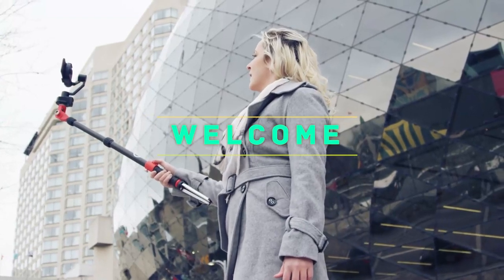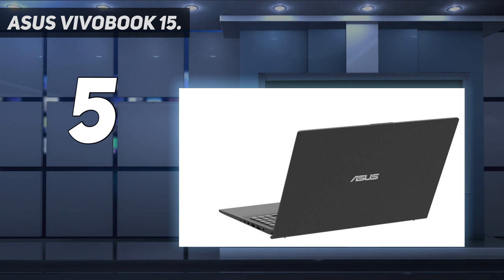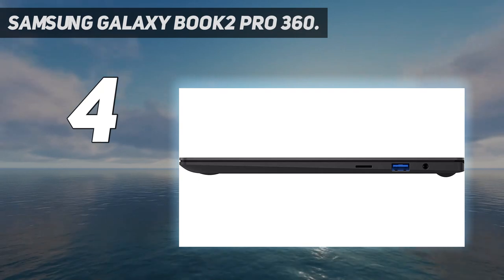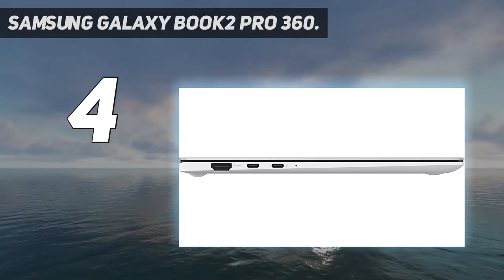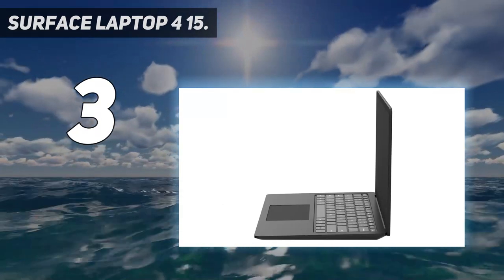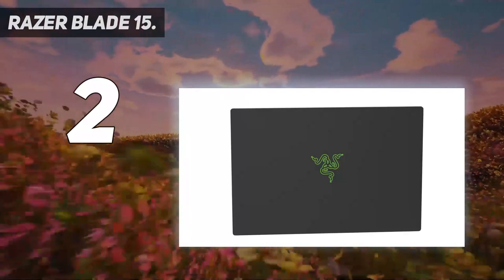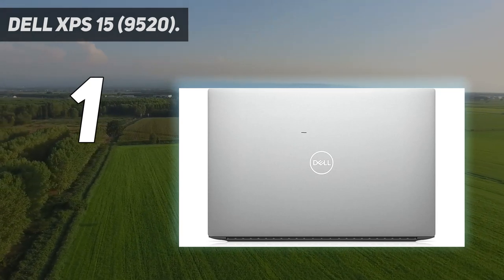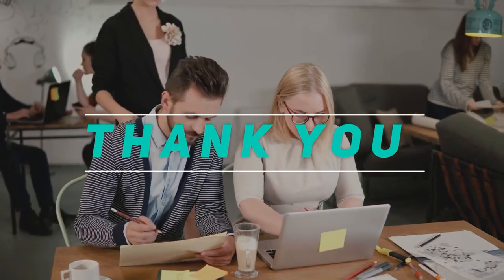5 Best Windows Laptops in 2023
Here is the Updated Prices of the Best Windows Laptops in 2023!

Things that we mentioned in this video:
1. Dell XPS 15 (9520) - B09XM766VK
2. Razer Blade 15 - B086MGY9TZ
3. Surface Laptop 4 15 - B08YX1WLVN
4. Samsung Galaxy Book2 Pro 360 - B09R94XYBS
5. ASUS VivoBook 15 - B07RK5M35T